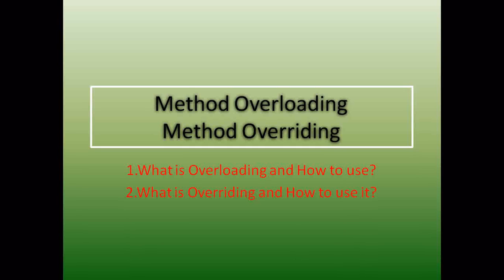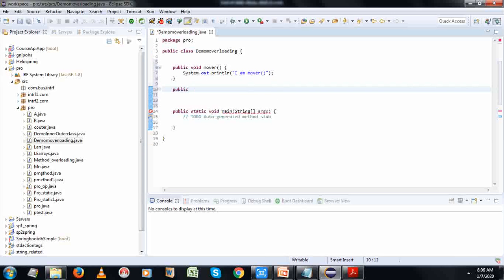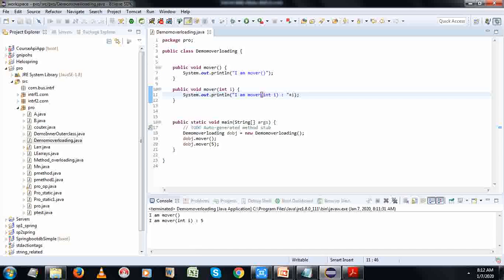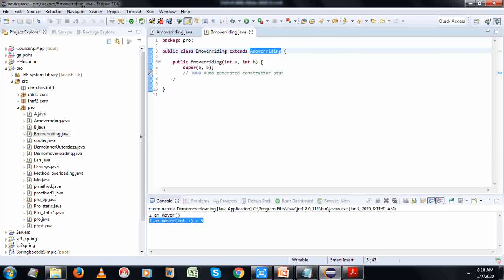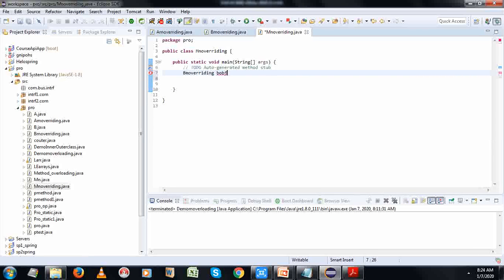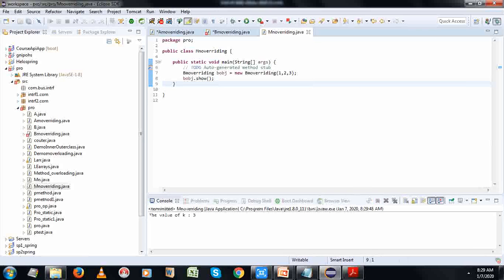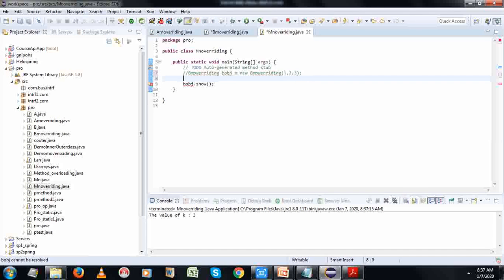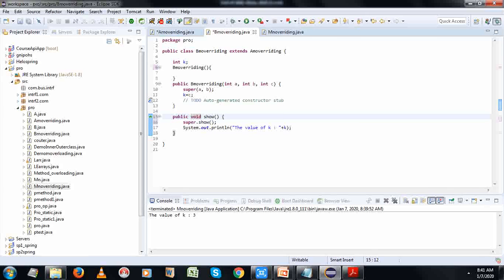S9 Java - Method Overloading & Overriding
1.What is method Overloading & method Overriding?
2.How to use them?